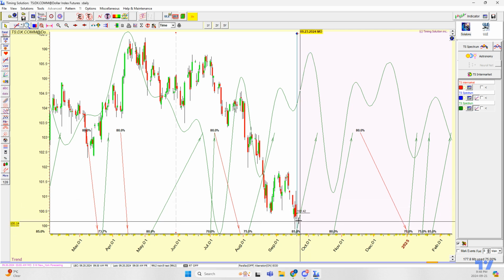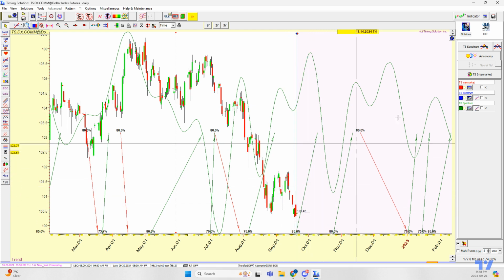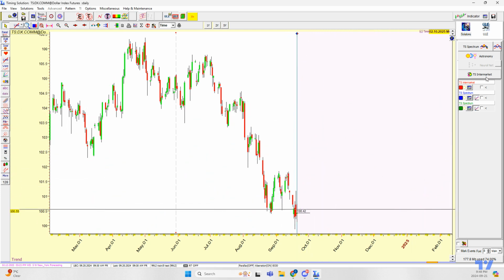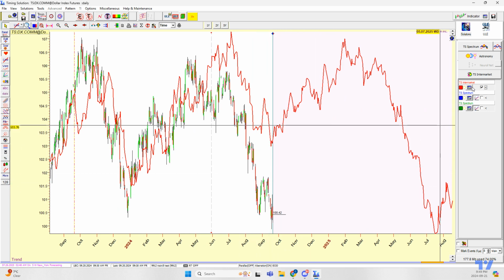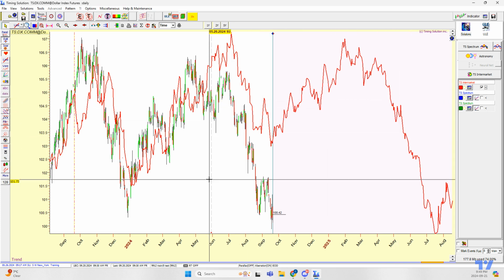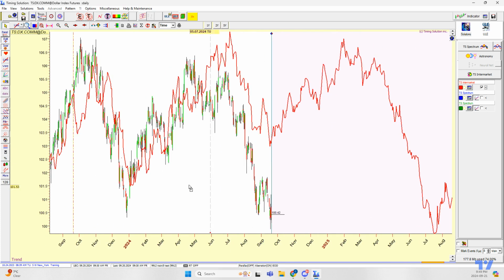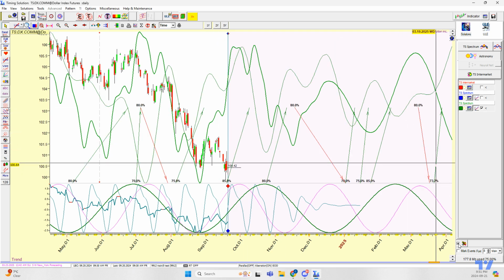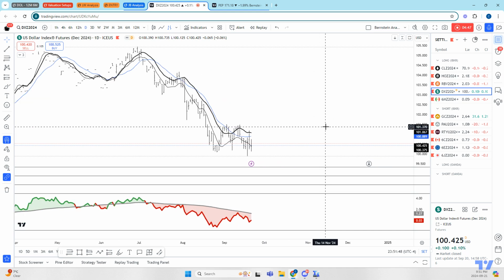Cycle Analysis - Dollar Index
I am  SETUP to hunt long TRIGGERS in the DX this week based on the COT strategy.

So I thought I'd look, do cycles support the COT strategy looking for Longs?

It turns out, they do.

Decennial & Annual Predictable Zones (APZ's) supportive of up move to Early/Mid October

Intermarket analysis finds a striking 60.9% correlation to DX's current price action to that of the price action found in 1991. Based on the intermarket analysis, we expect a major cyclical low sometime around now.

The long term blend of the 51.5 month & 581 day cycles show a major cyclical low should be around the corner for DX.

The short term blend of the 20.6, 29.9 & 115.6 day cycle is supportive of longs until a short term cyclical high early-mid October.